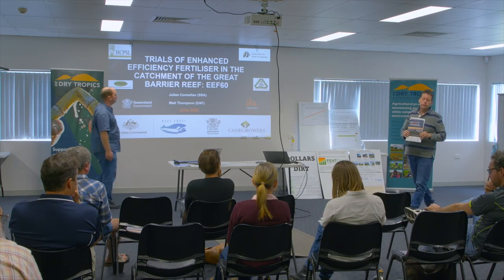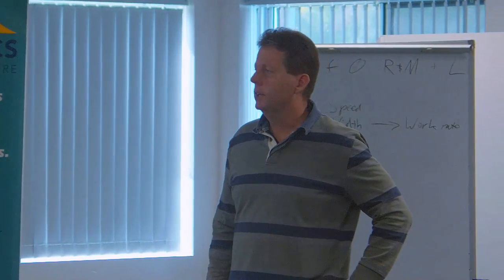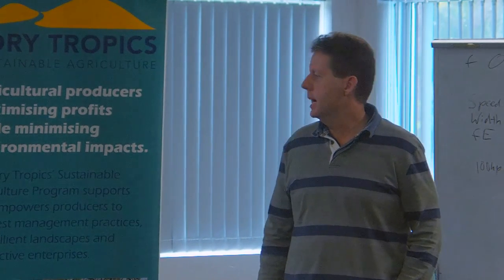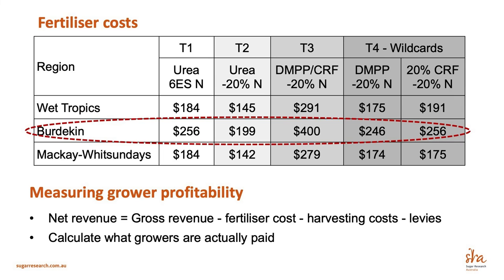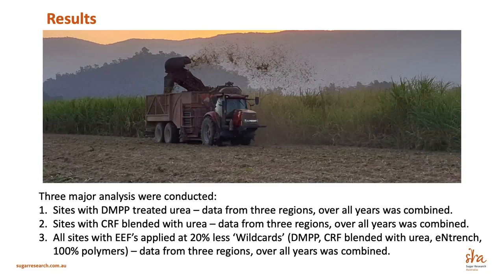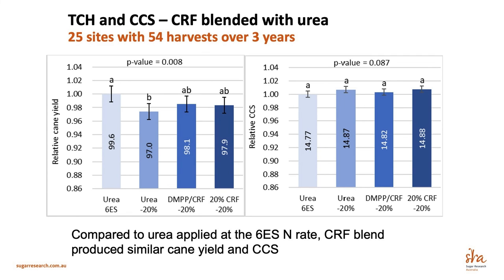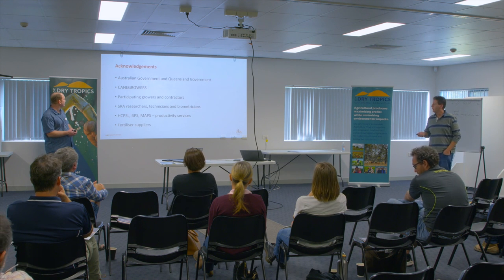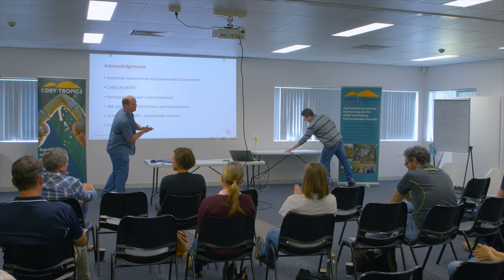Economic implications of using enhanced efficiency fertilisers in sugarcane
Caleb Connolly, Agricultural Economist, Department of Agriculture, Fisheries and Forestry, Qld, and Julian Connellan, Researcher, Sugar Research Australia, discuss the economic implications of using enhanced efficiency fertilisers in sugarcane. They reference the EEF60 project.

The EEF60 project is designed to identify when and where enhanced efficiency fertilisers (EFFs) can provide a significant increase in nitrogen use efficiency (NUE) and reduction in nitrogen losses,
resulting in a more profitable and sustainable farming business.

The project is running replicated field trials over three seasons at sites in Queensland from Mossman to Childers. These trials will provide information on the effect of EEFs in terms of cane and sugar yield, CCS, and nitrogen use efficiency.